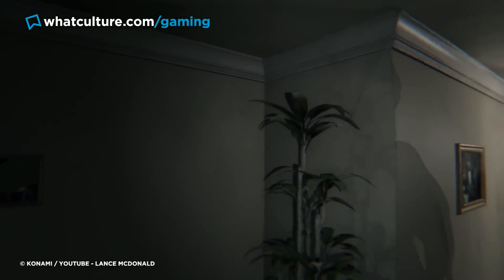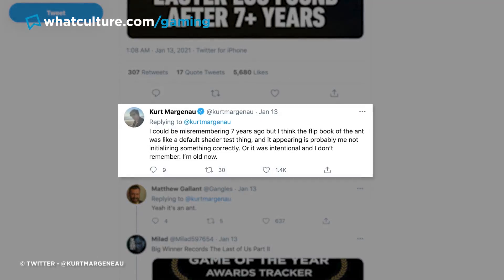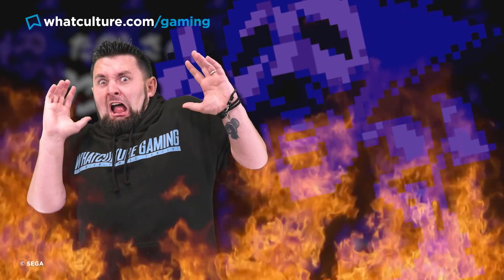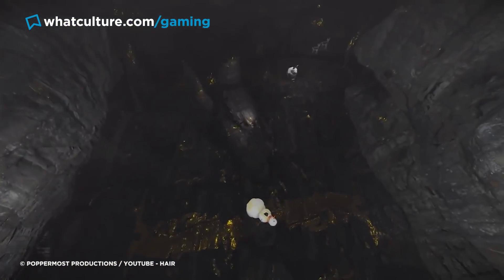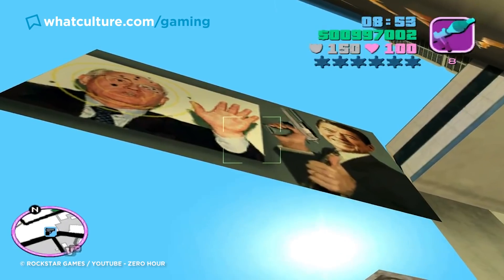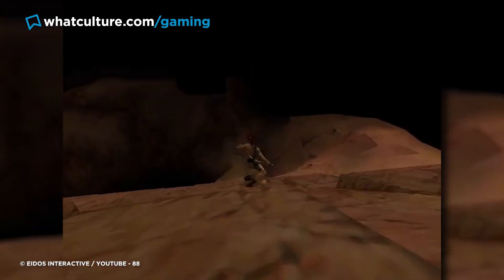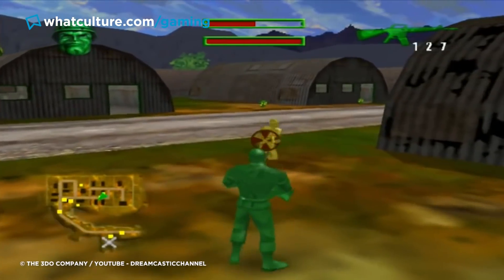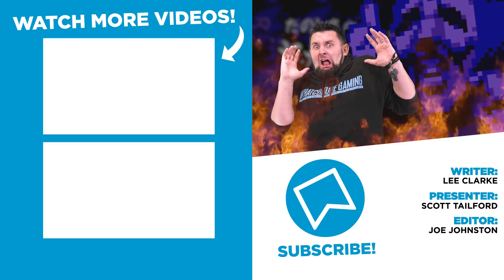10 Hidden Video Game Images You Weren't Supposed To See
Developers tried to tuck these sights away - but they didn't try hard enough.